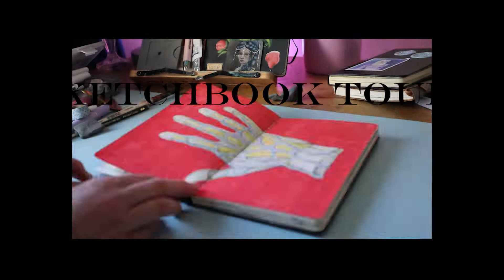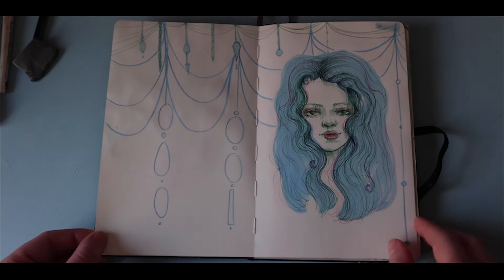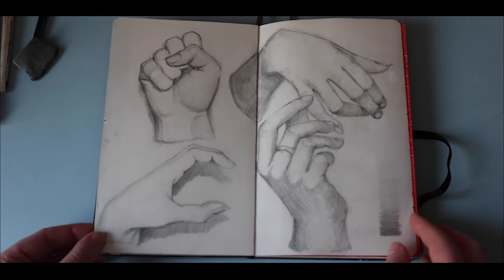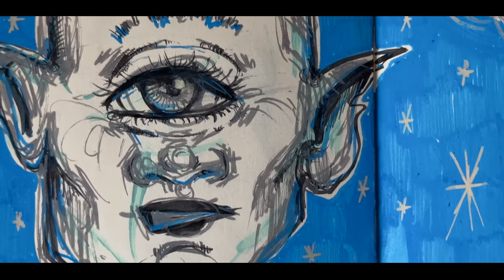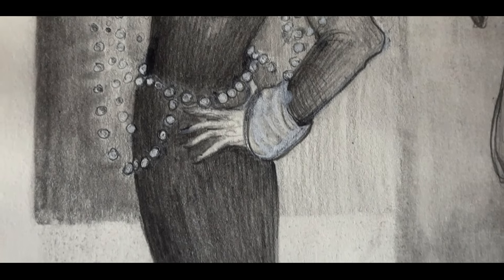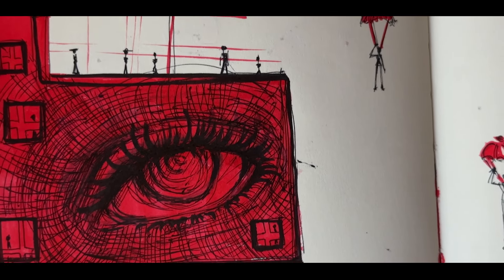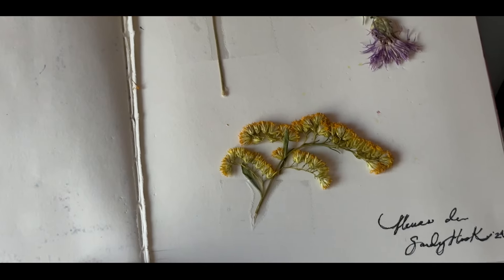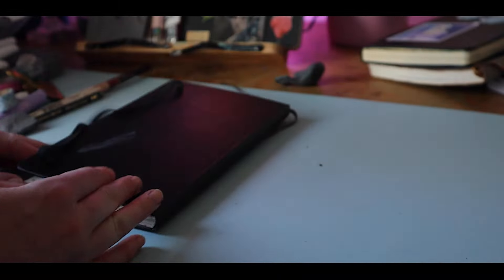NEW SKETCHBOOK TOUR : Moleskine Sketchbook Tour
Welcome back friends! 😊 I hope you enjoyed today's video!
I hope today's video sparks some inspiration and gets your creativity flowing!

I would love to hear any feedback that you have in the comments below. If this video inspired you to create I would love it if you shared it and tagged me on Instagram 💗💗